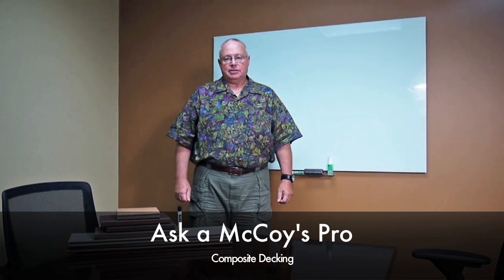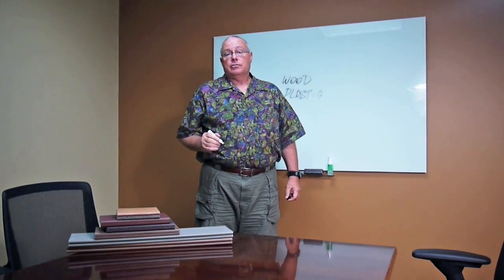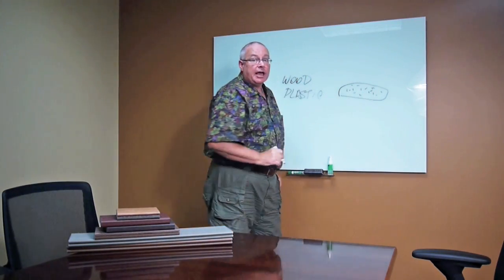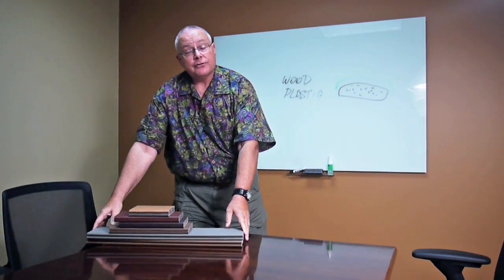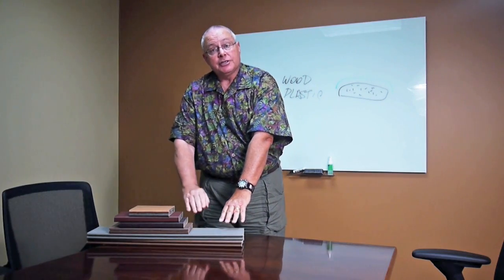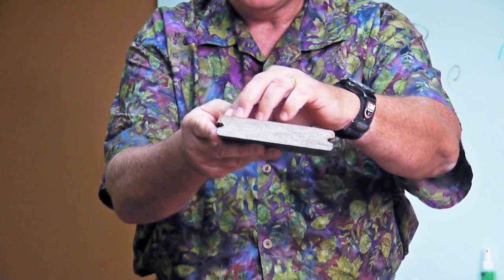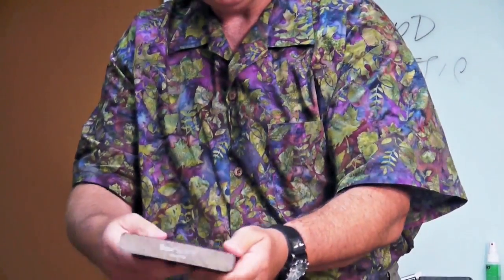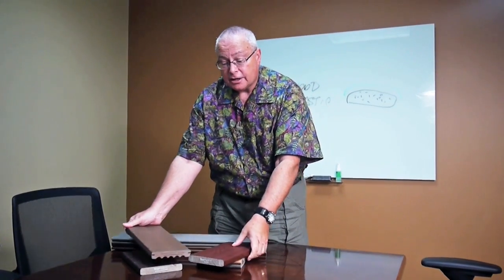Ask a McCoy's Pro - Pros and Cons of Composite Decking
Learn from the experts on what deck materials to use to get many years of enjoyment out of your composite deck. McCoy's expert, Tom Hastings, tells us that years ago when composite decking first came out, it was 50% wood and 50% plastic, which added years to the life of an outdoor deck. The only problem was that water was still able to creep into that material and damage the 50% wood, made up of a mixture of hardwoods and softwoods. Today, the deck material has been improved with a plastic coating to protect the material from moisture and weather elements, adding even more life to your deck. The material comes in many colors and styles, visit your local McCoy's store to pick yours out!

to get your building supply questions answered by a McCoy's Building Supply pro.

Original question:

Today's question is from Kenny at kennymasters.com. Kenny asks, "Is man made decking all the same? Is there one stronger than the other? What is the price difference?"

McCoy's lumber expert, Tom Hasting responds:

Kenny, I'm glad you asked these questions about man made decking. When we say man made decking, we really want to talk about composite decking or PVC decking. What we get with composite decking or PVC decking is short term aesthetic gains at a high cost, but a long term savings when you consider the cost of maintenance...yearly maintenance. Composite decking is 50 percent plastic and 50 percent wood. It's very important when we consider the plastic that if it's recycled plastic it has to be cleaned properly. If it's not cleaned properly then there will be color migration with time; that can be a real problem. With the wood, it's important that it be hard wood flour instead of soft wood flour, because soft woods gain moisture and you'll get a deep mold problem. We would say that you should also use maple because you have a lack of tannins that you might have with oak. And the tannins can migrate some color as well. This is why we prefer TimberTech, because on the composite side you have non-recycled plastic, i.e. virgin plastic, so you get rid of the color problem there. And you use maple, hardwood wood flour, and that prevents the tannin problem. All together we think the fewest problems are going to be enjoyed by a customer buying TimberTech. On the PVC side, it's a wonderful product. It's class A fire rated. It's going to be scratch resistant. It's very expensive, but it's much lighter in weight than regular composite decking. It's a great product to use. All in all we think it's a great product, but you've got to buy into it—costs more at the beginning, saves you money over 10, 15 years.